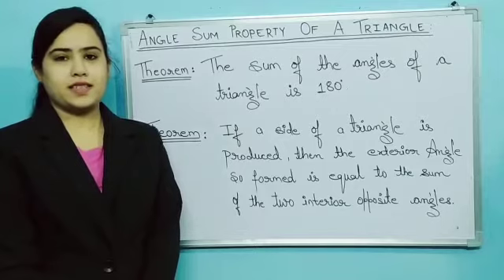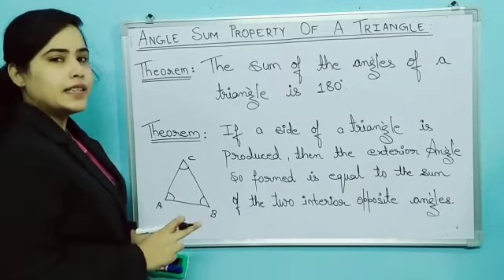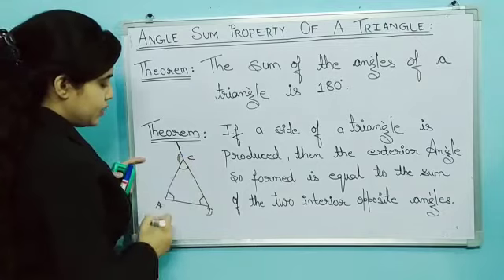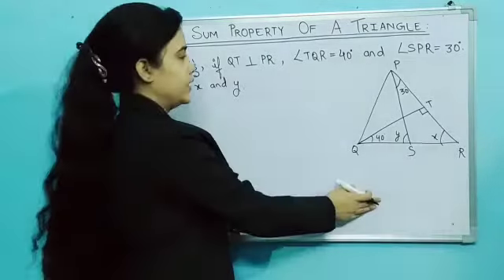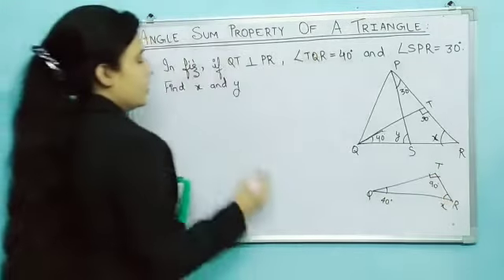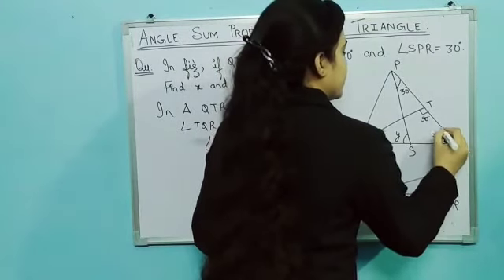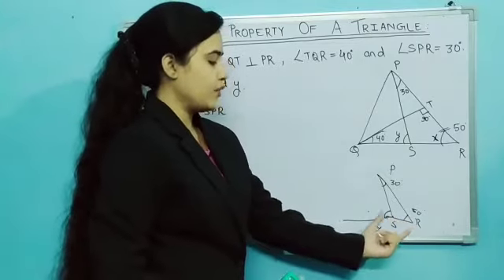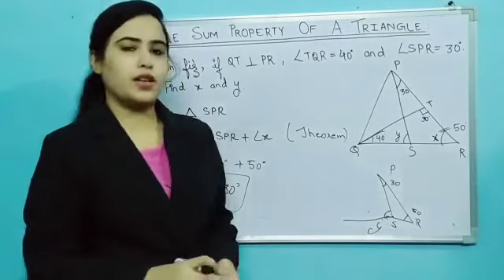Angle Sum Property of A Triangle | 9th Class | Example 7 Page 106 NCERT Book | Tutorial 6